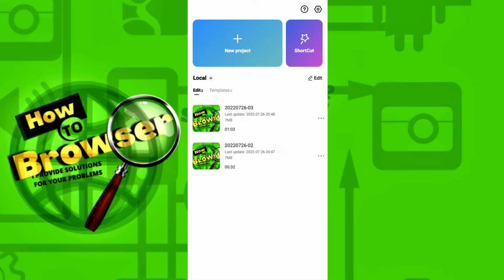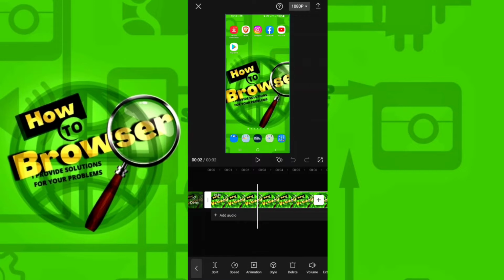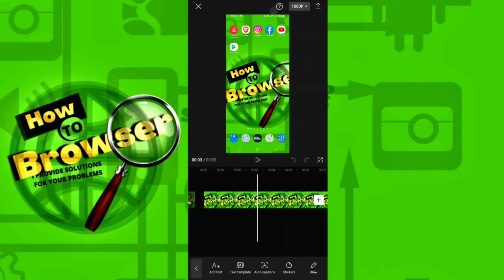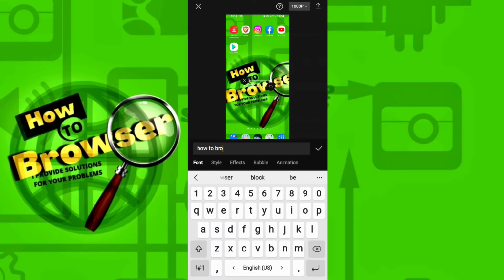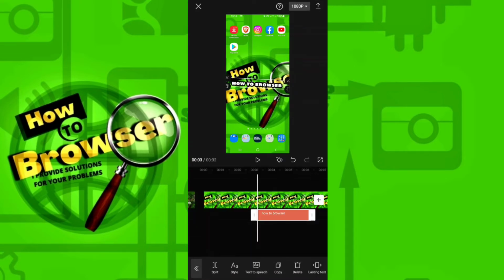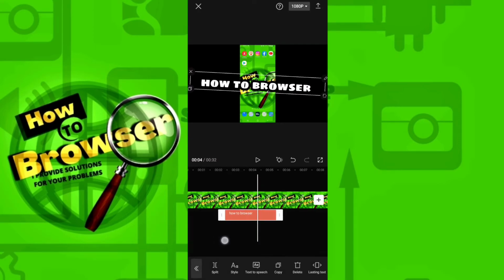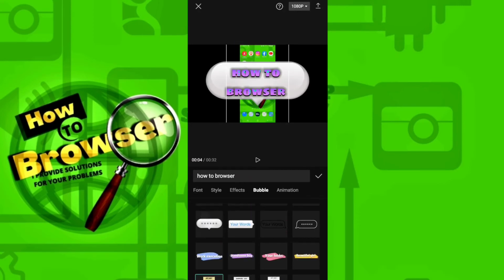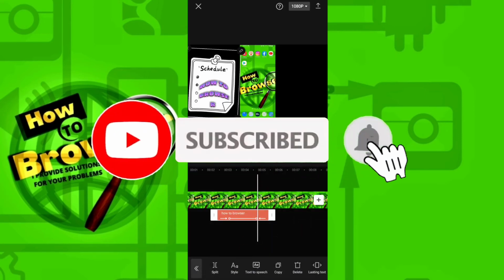How to add text in capcut 2022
In this tutorial, I will walk you through the entire process step by step so please follow along with me and watch this video till the end because you don't want to miss any part of this video on How to add text in capcut 2022

Watch this video  until the end to learn what solutions I have found   for this question that I will  address in this video on how to put text in capcut

This how-to video helped you to solve your problem, the need to find a solution for? Share this with a friend who wants to  learn how to place text in capcut

0:00 INTRO
0:34 tutorial starts from here
1:34 MY method